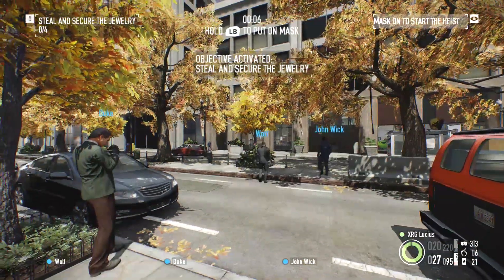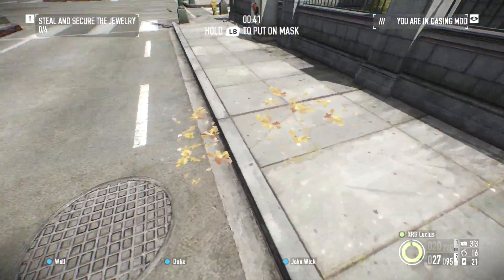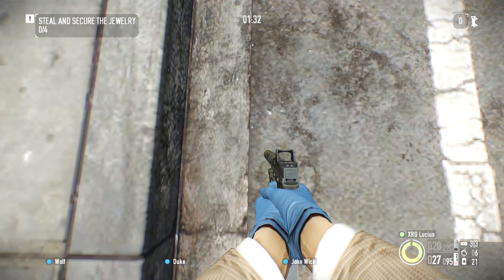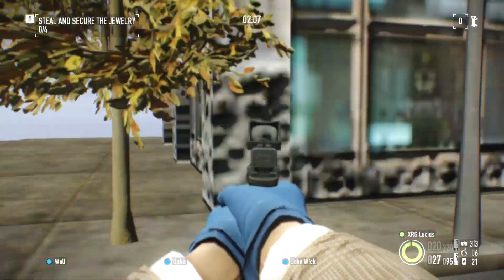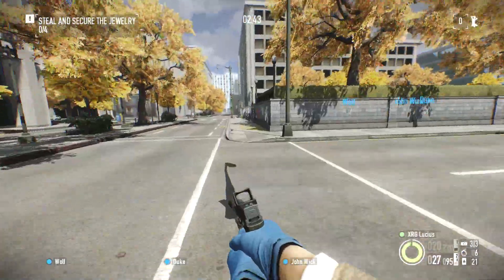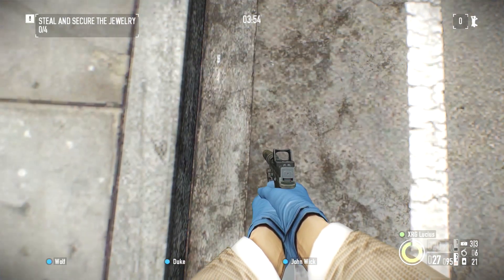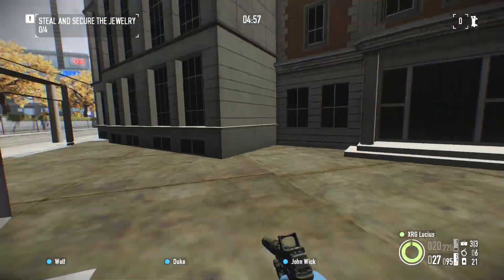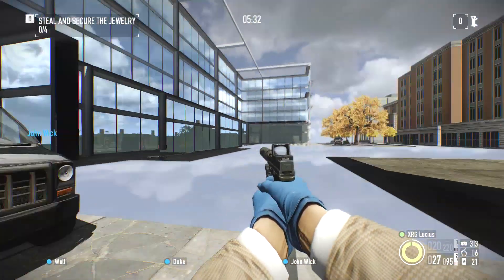Payday 2: Get Out of a TON of Maps With ONE Glitch!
A glitch that I discovered that allows you to get out of bounds of a ton of maps/levels. These levels are:
Car Shop
Diamond Store
Four Stores
Jewelry Store/Ukraine Job
Mallcrasher (Harder)
Nightclub
Art Gallery/Framing Frame
Shadow Raid (Harder)
Bank Heist